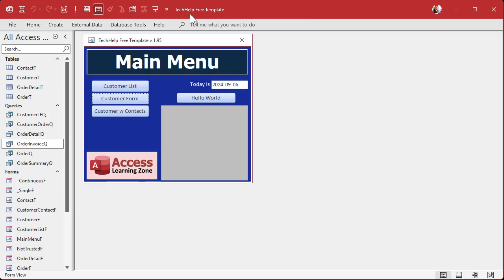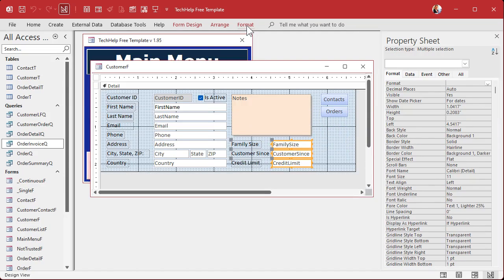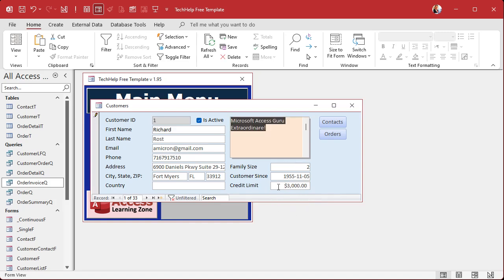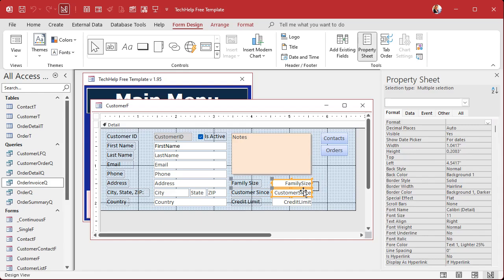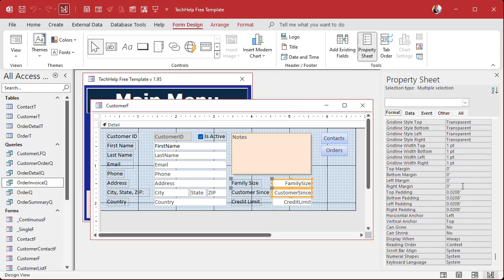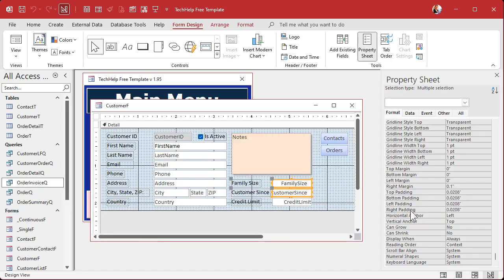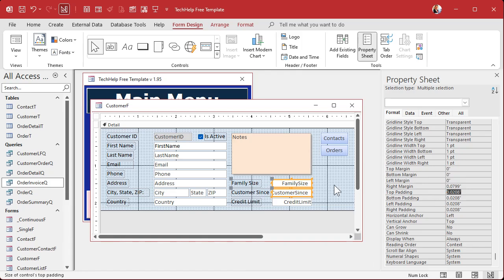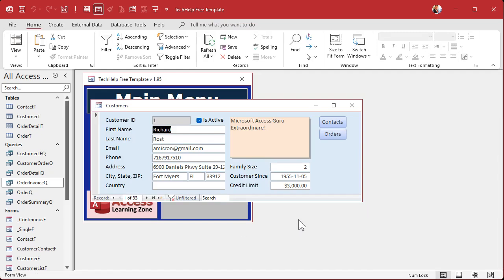Align Text Boxes with Margins in Microsoft Access Forms: Dates and Currency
In this Microsoft Access tutorial, I will show you how to align text boxes that contain dates and currency values so that they appear neatly aligned in your forms. By adding the right margins, we can ensure your columns look professional and tidy.

Brandon from Tustin, California (a Platinum Member) asks: In Microsoft Access, I have a column of vertical text boxes on a form. Some of these boxes are formatted as currency and some as dates. The currency values leave extra space to the right for the potential parenthesis of negative numbers, but the date values do not, causing the column to look misaligned. How can I add some space to the right of the text boxes containing date values to make the column appear neatly aligned?